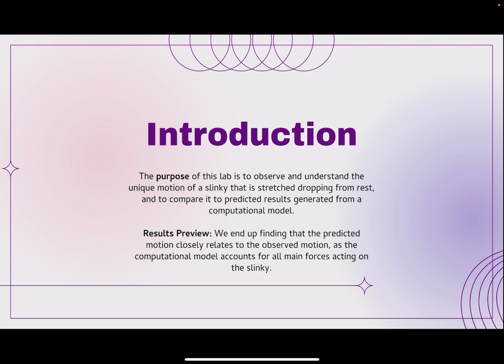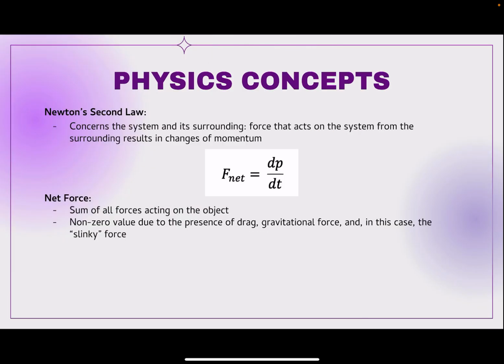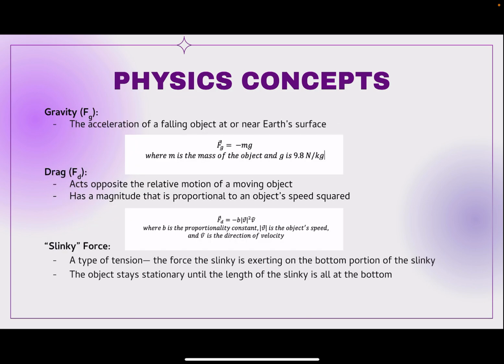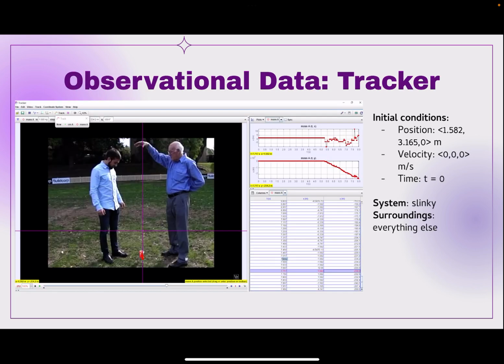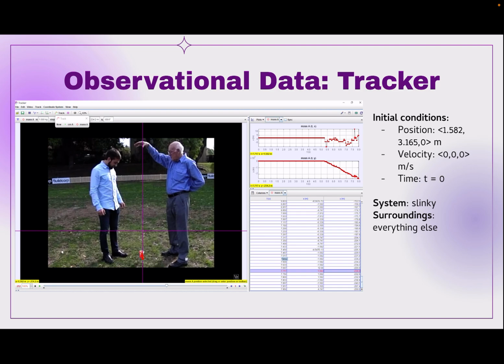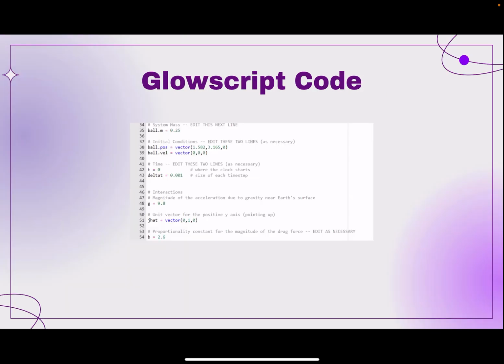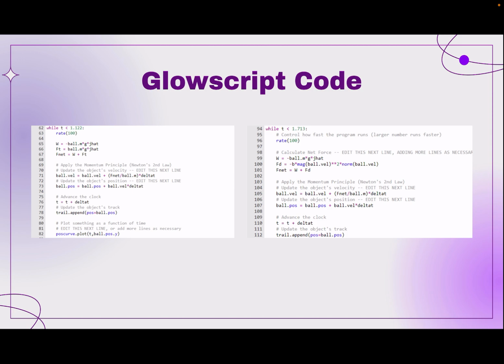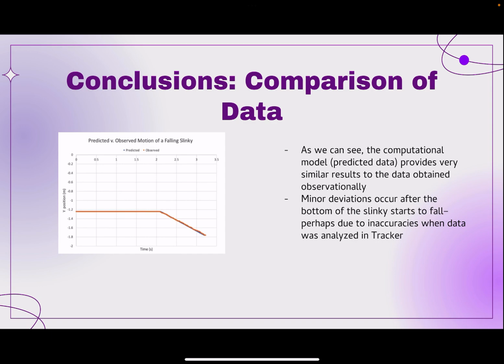PHYS 2211 Lab 5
Lab 5 for PHYS 2211, Falling Slinky Lab, at Georgia Tech